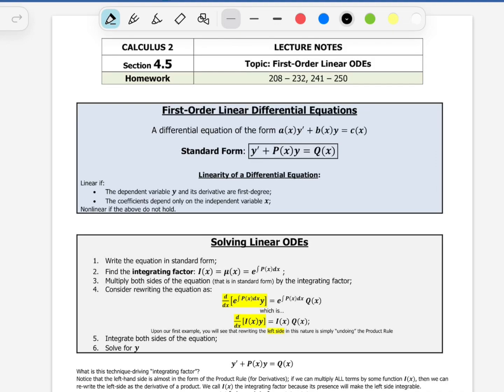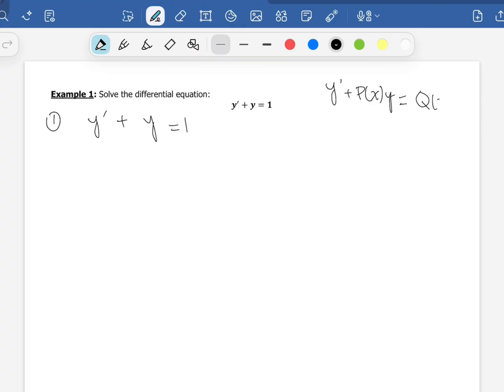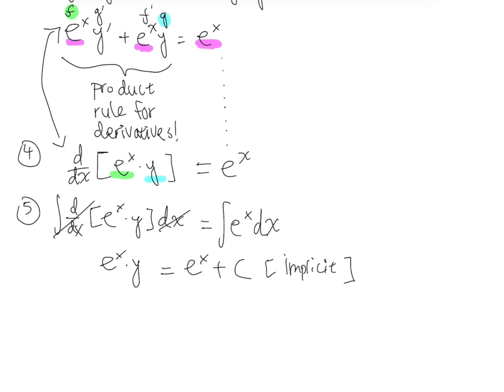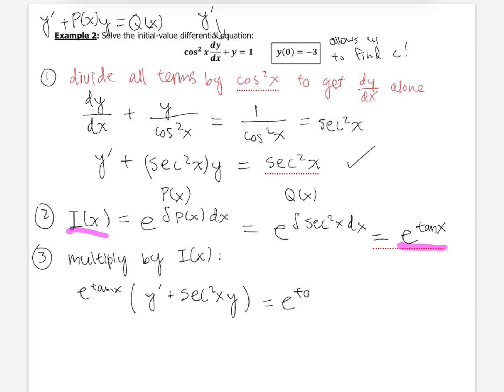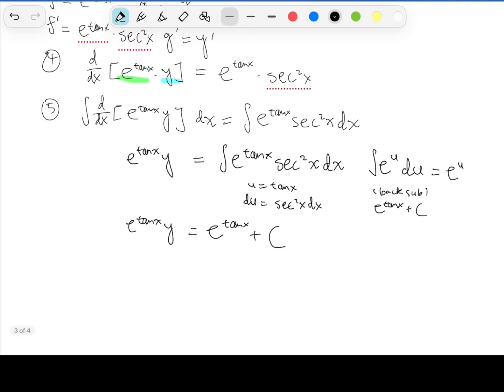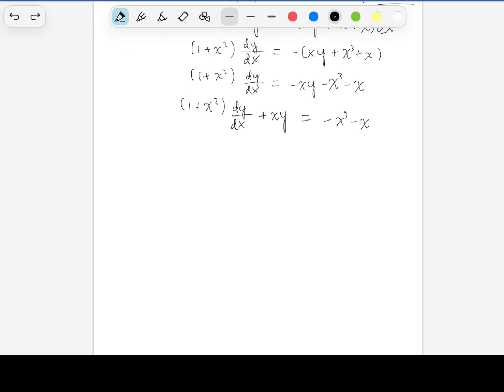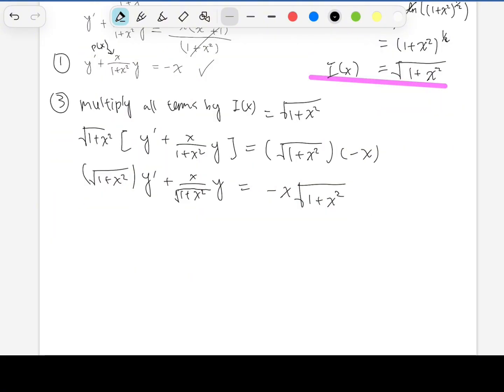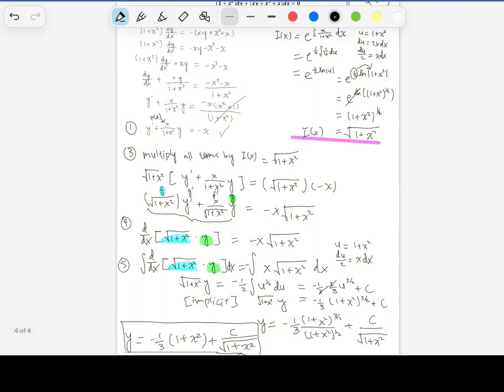First Order ODEs [4.5]